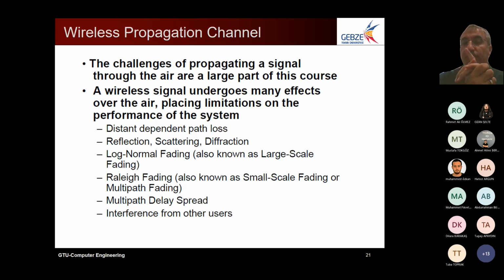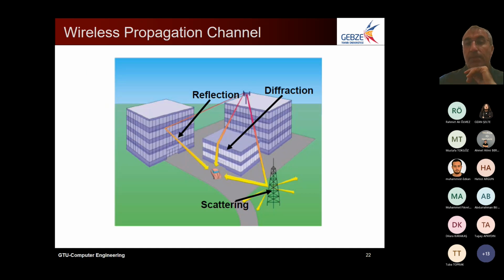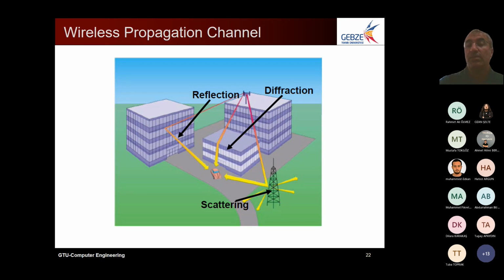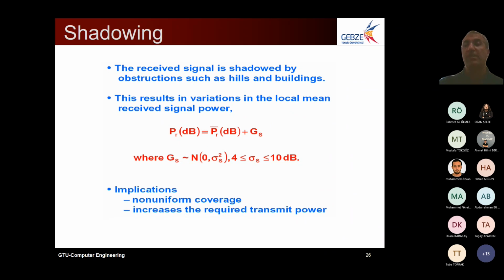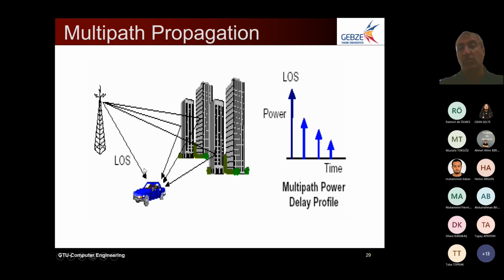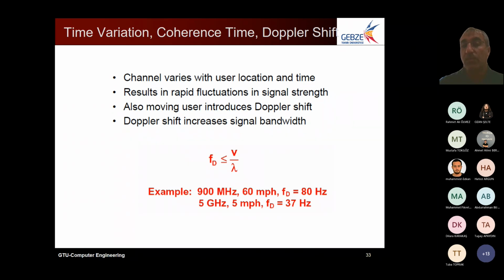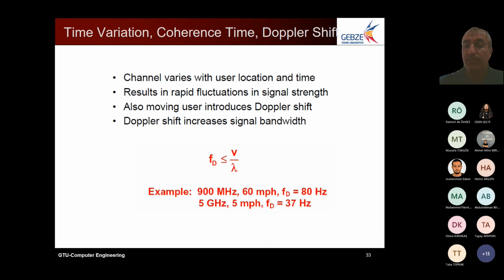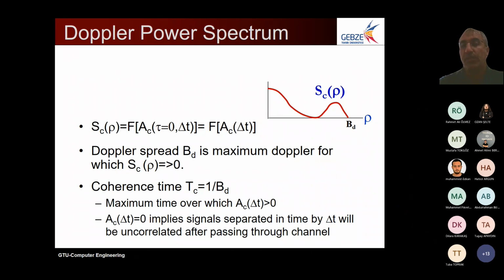CSE476 - 8. Ders 2. Part (01.12.2021)